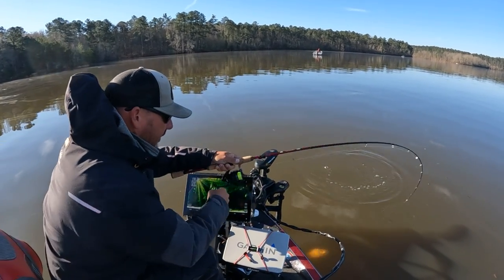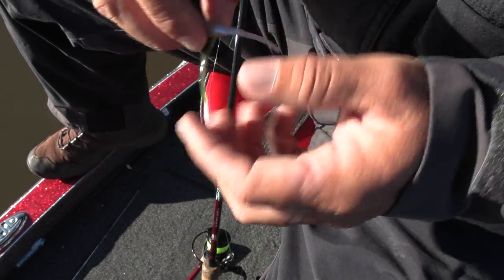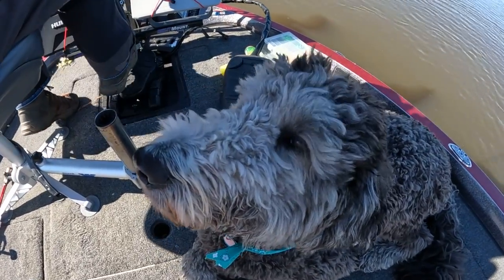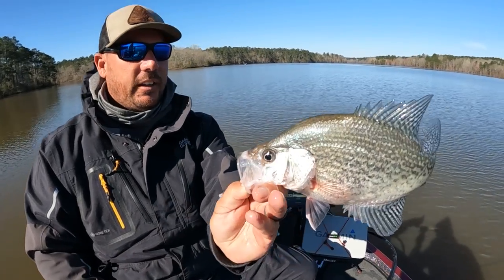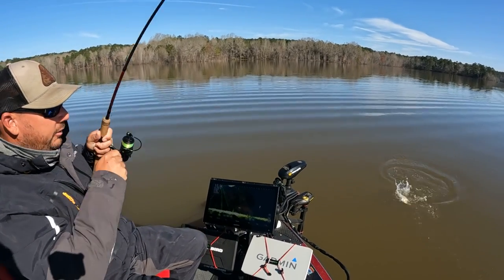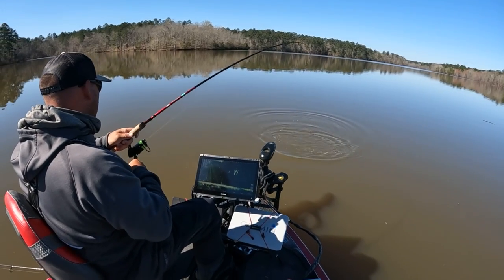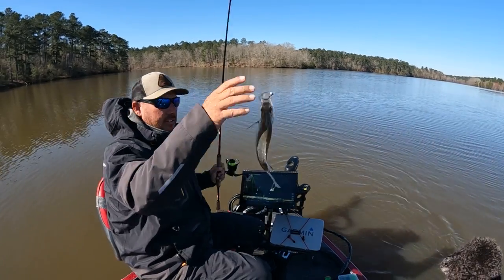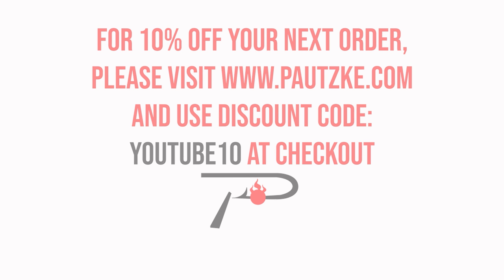Clarks Hill Crappie Fishing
Straddling the Georgia & South Carolina border Clarks Hill is one of the biggest lakes in the Southeast and offers excellent springtime crappie fishing. We joined pro angler Scott Williams to learn how to catch these panfish now and invite you to join us on this episode of Pautzke Outdoors.